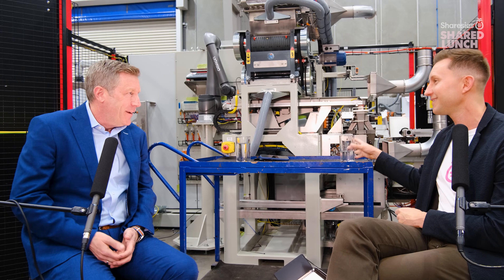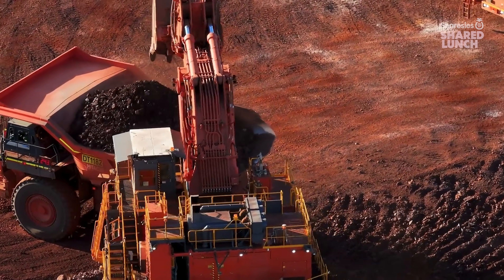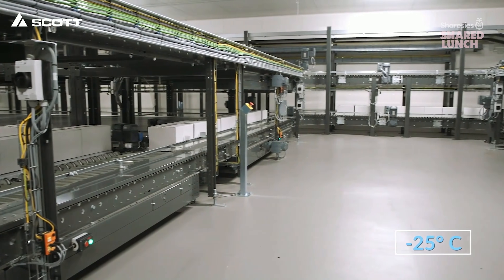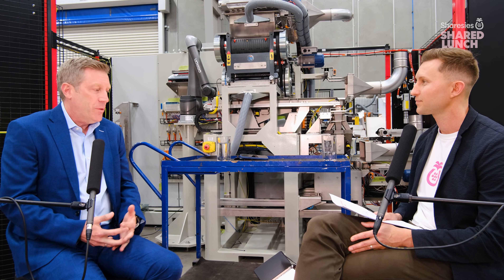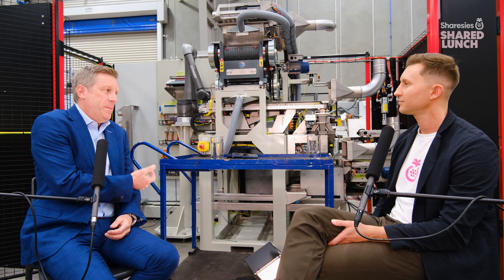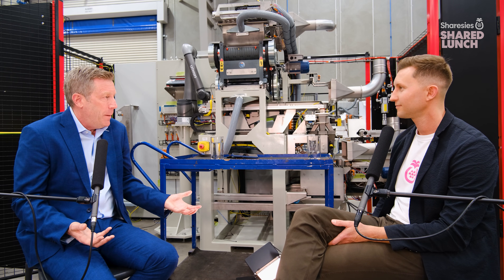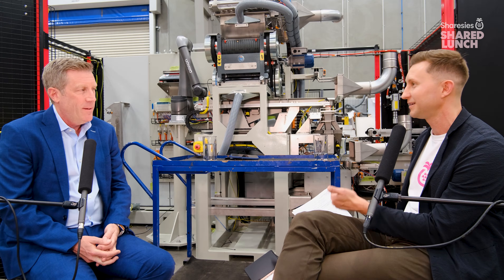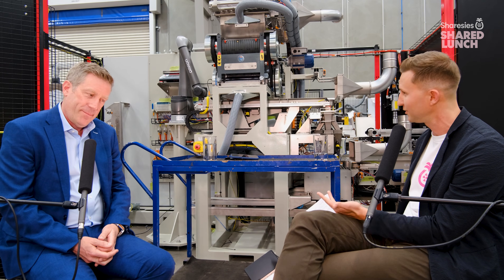The Kiwi robotics company you might not have heard of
We’re at Rocklabs with Mike Christman, CEO of Scott Technology — the 112-year-old Kiwi engineering company that specialises in the design and manufacture of automated production and robotics.

Mike explains how the company  is transforming mining, protein processing, logistics, and appliance manufacturing by replacing manual tasks with AI-driven, automated systems.

He shares why margins are improving, what’s behind the company’s “Destination 2030” plan,and why the biggest barrier to automation isn’t competitors — it’s customer mindset.

Plus, Mike’s personal journey from London to New Zealand, and plans for the company to become far more visible to investors.

Recorded on 22nd October 2025 -  All commentary reflects the timing of the original conversation.

Information provided is general only and current at the time it’s provided, and does not take into account your objectives, financial situation and needs. We do not provide recommendations and you should always read the disclosure documents available from the product issuer before making a financial decision.
Investing involves risk. You might lose the money you start with. If you require financial advice, you should consider speaking with a qualified financial advisor. Past performance is not a guarantee of future performance.

Appearance on Shared Lunch is not an endorsement by Sharesies of the views of the presenters, guests, or the entities they represent. Their views are their own.